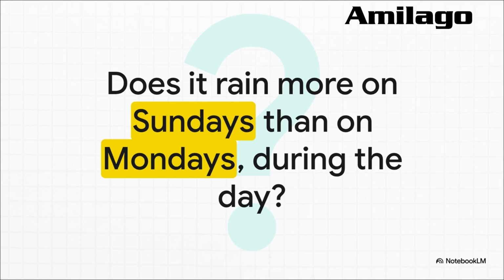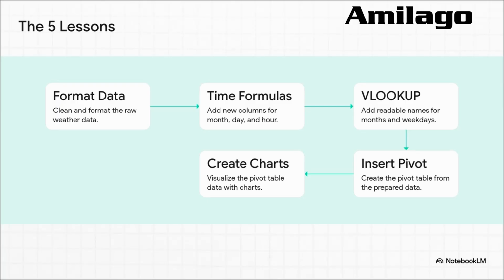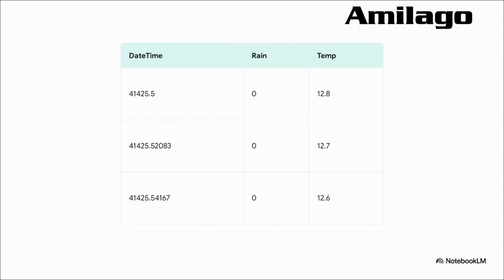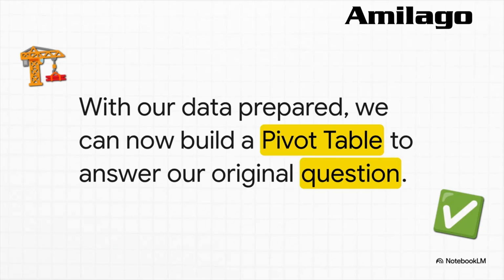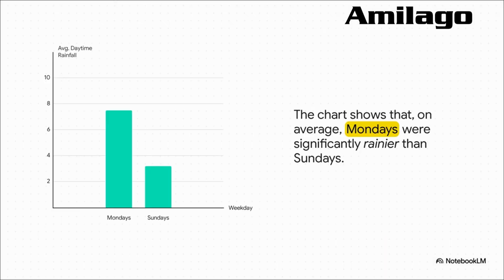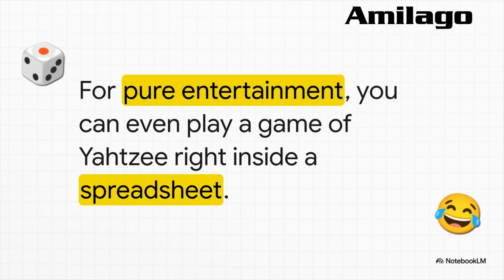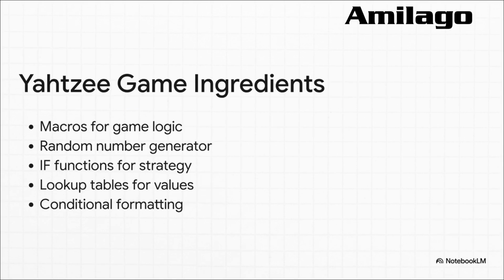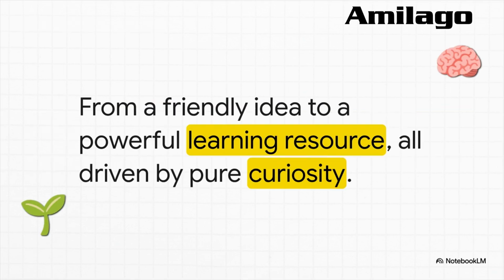Introduction of Amilago com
NotebookLM made a fine introduction and summary for our website.